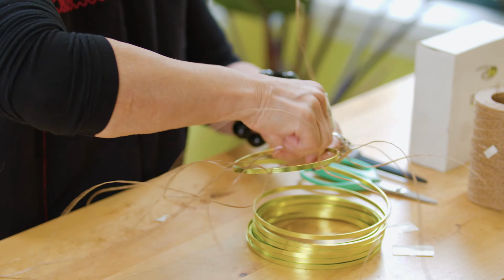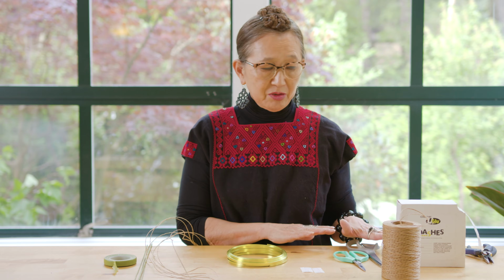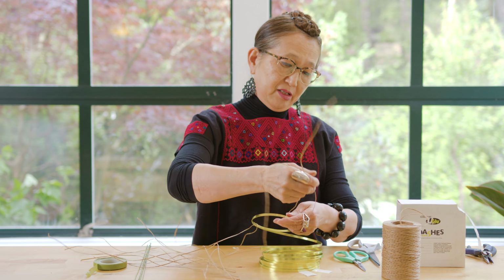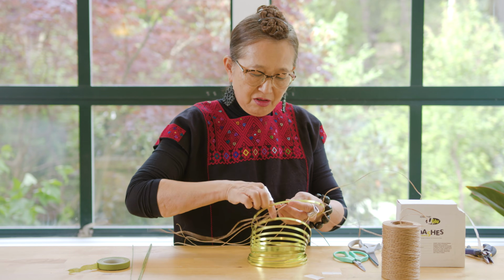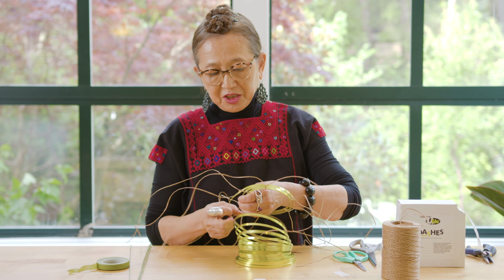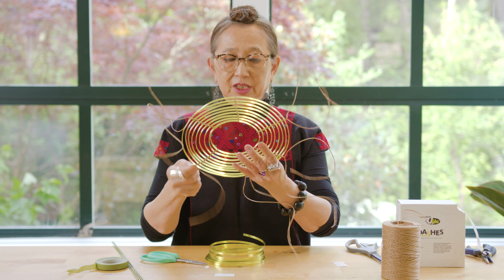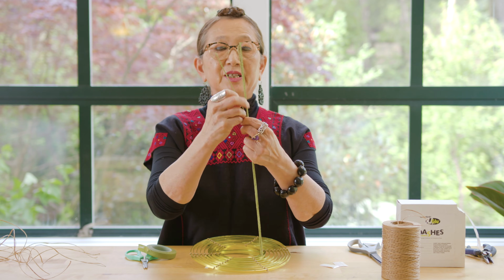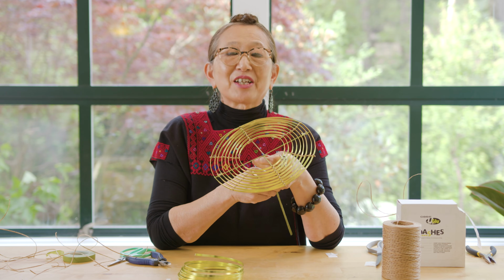TATAMI CIRCLE BOUQUET HOLDER / Quick Tips with Hitomi Gilliam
Sharing another Quick Tips Tutorial with you today on how to quickly whip up a 'Tatami Flatwire' Bouquet Holder armature, using 3/16" Flat Wire from Smithers-Oasis

The coolest thing about this mechanic is that the spaces you create concentrically between wires... you can widen OR narrow them to suit the stem insertions. It’s a great structure that I first created with Midollino... same difference... A very diverse technical method to use with willow, dogwood whips, flexigrass, etc.

Have fun flowering it!!